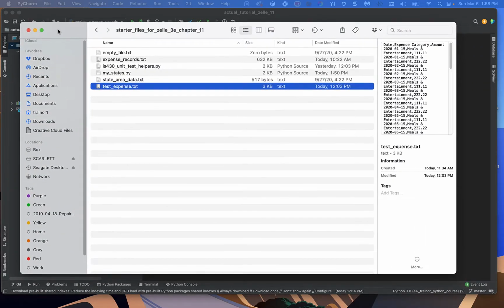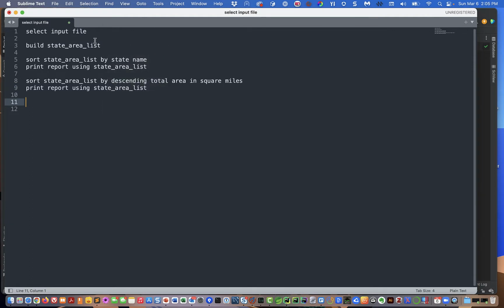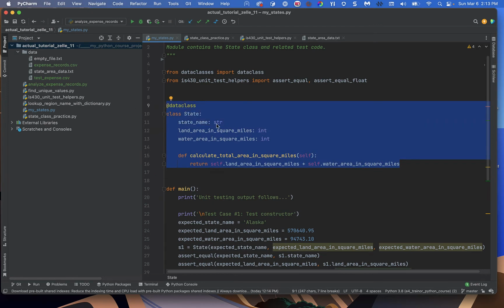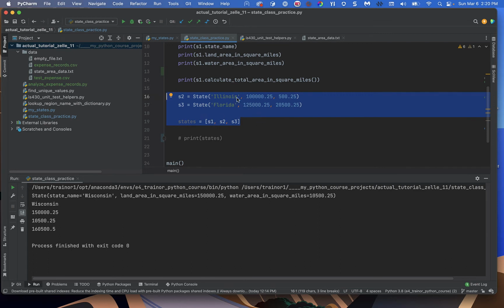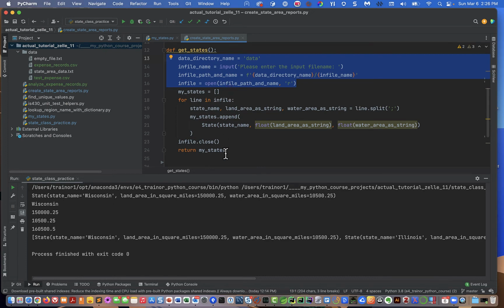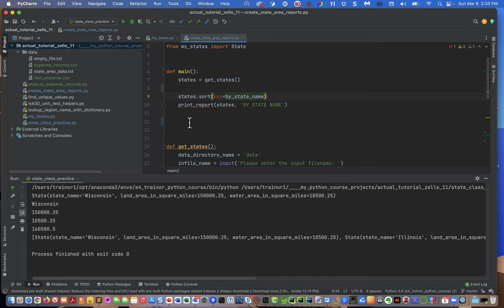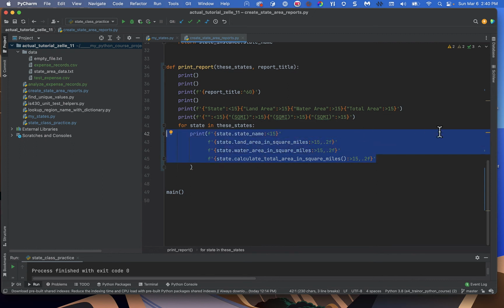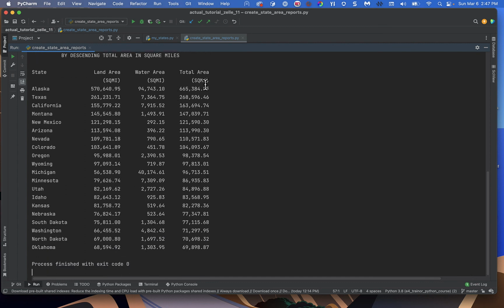Tutorial: IS430 - Zelle 3e Chapter 11 Coding Assignment Exercise 3 - REV Spring 2022